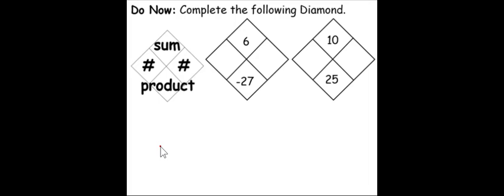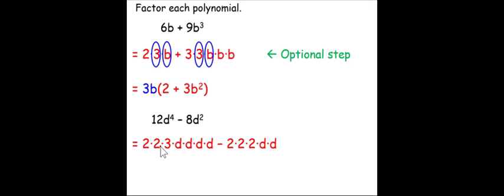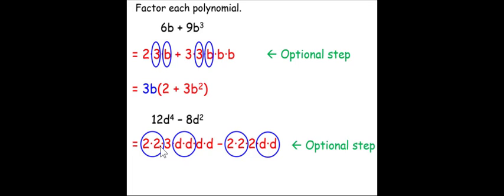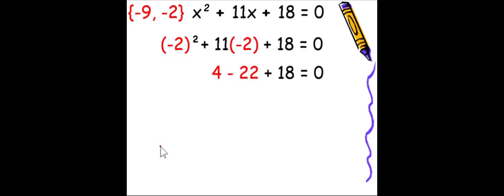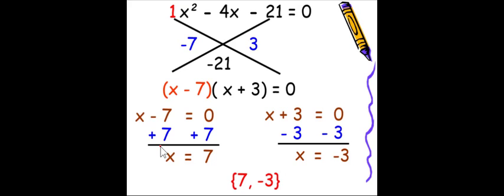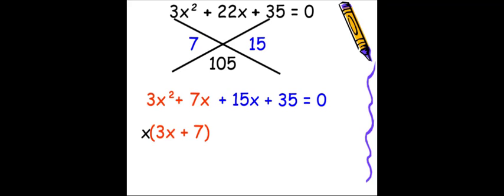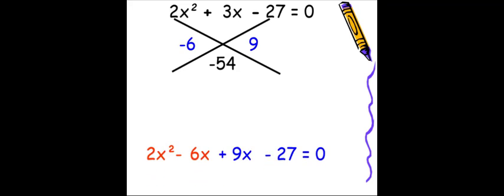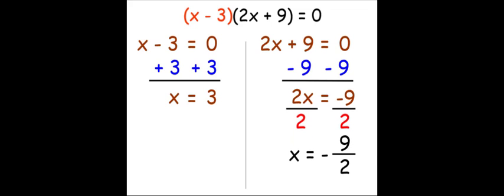Day 5 factoring Do Now